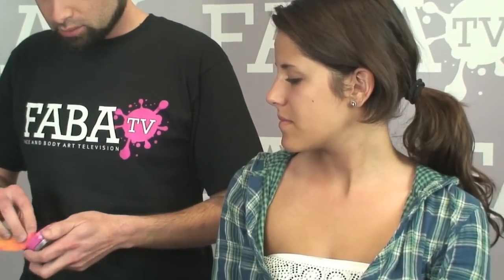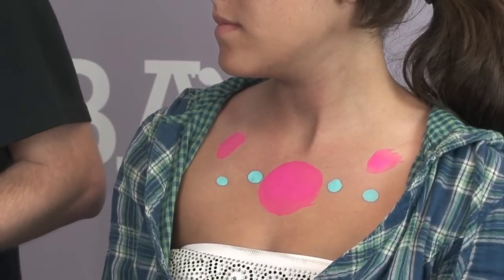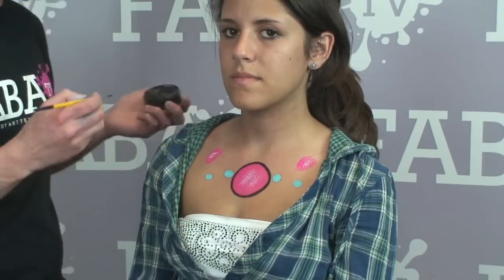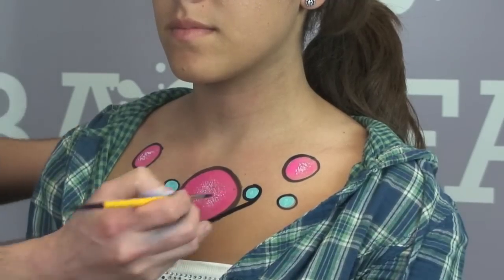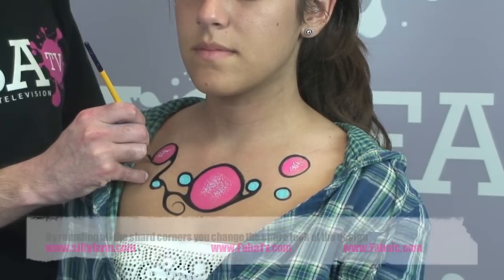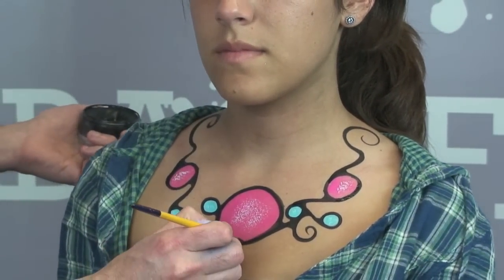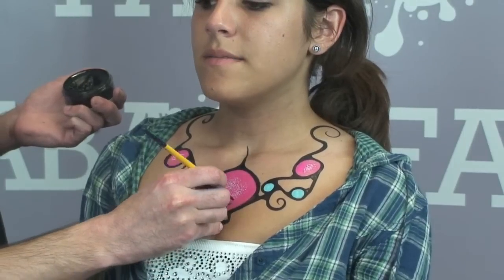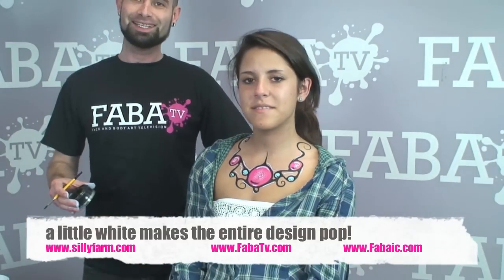Brady Neher - Painting an Abstract Necklace - FabaTV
Abstract Necklace Body Painting Tutorial
Join us on FabaTV with Brady Neher as he shows you how to body paint a beautiful abstract necklace!

FabaTV.com is your online Face and Body Art Classroom for hour-long workshops in full HD, taught by international artists!

Don't forget to check out Silly Farm Supplies for products used! Everything face and body art products and supplies!